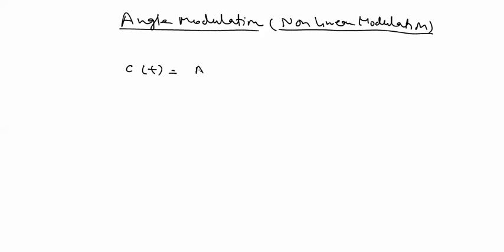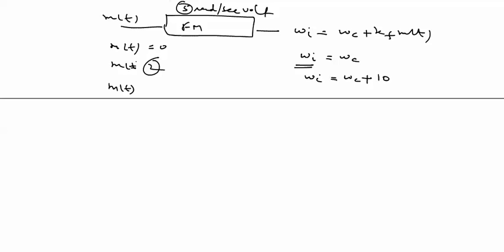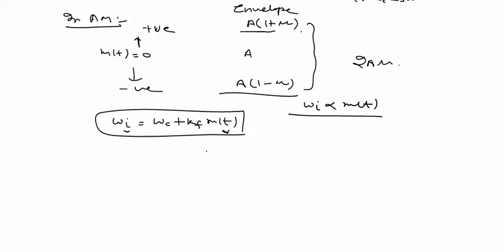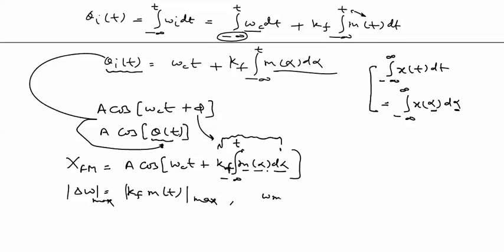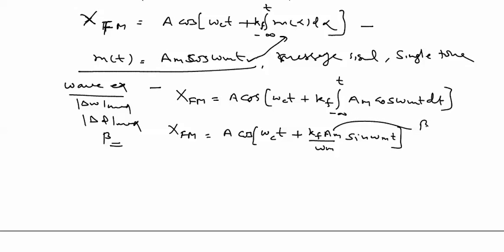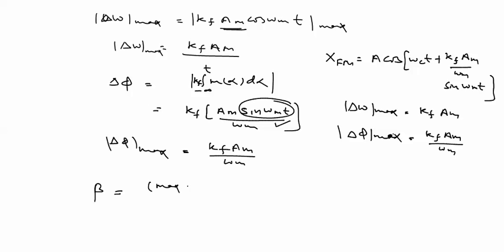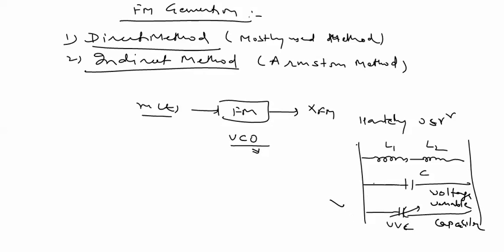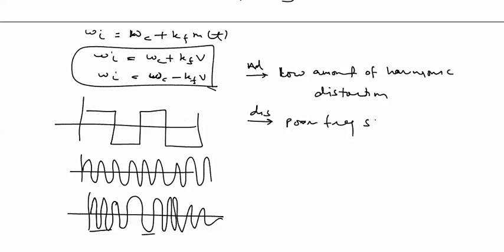LECTURE 7- COMMUNICATION- Angle Modulation PART 1